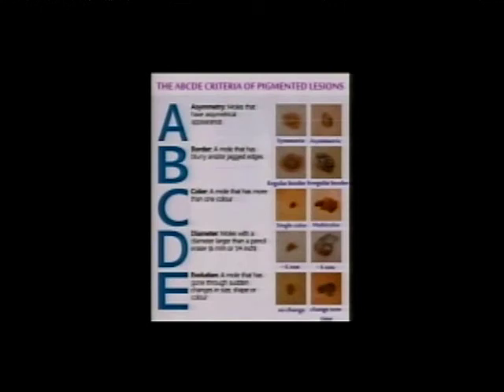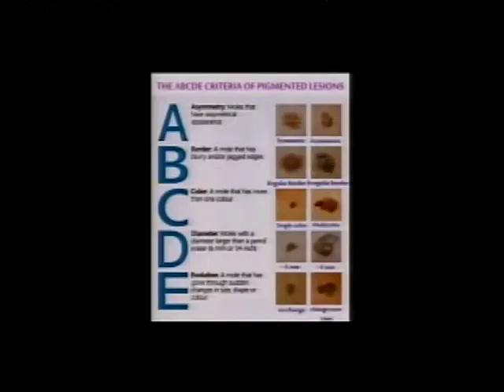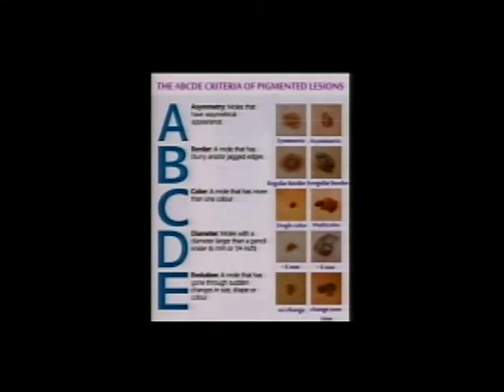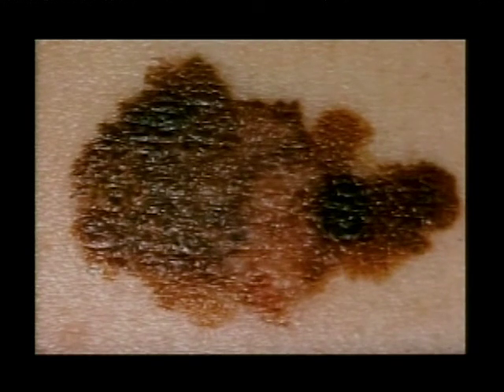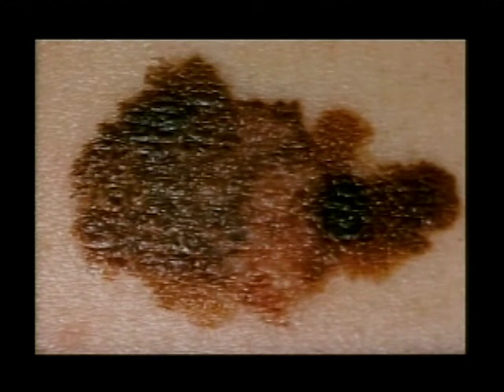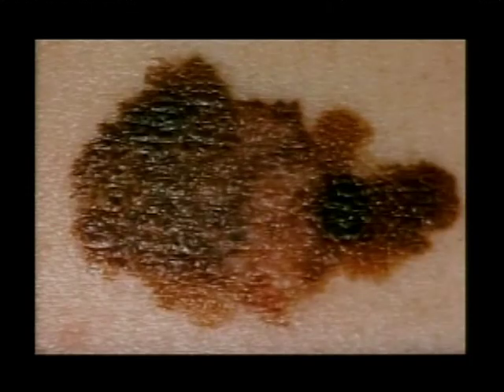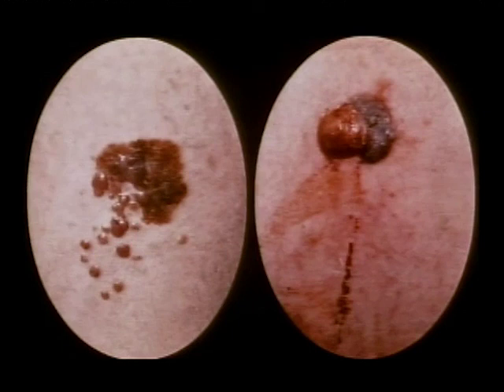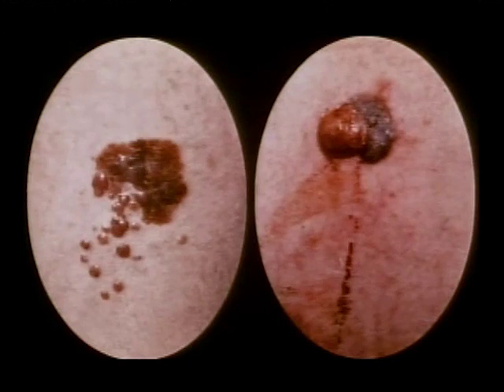For Your Health with Dr. Nedelman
Interview of Dr. George Kroumpouzos on hot topics in Dermatology such as melanoma detection by Dr. Nedelman